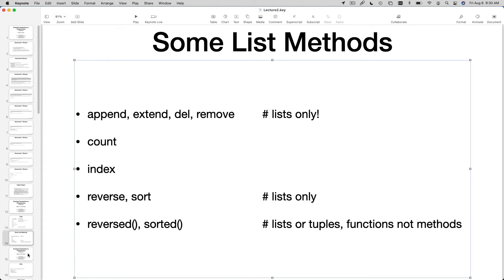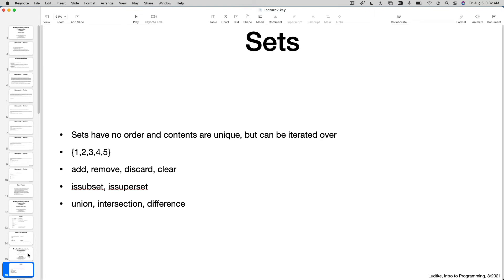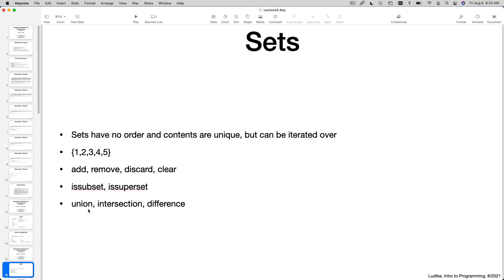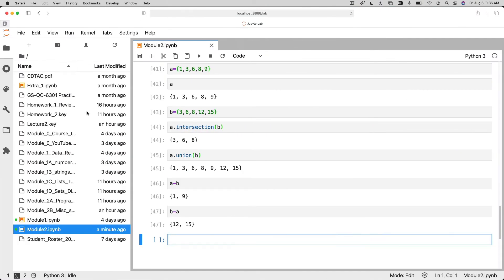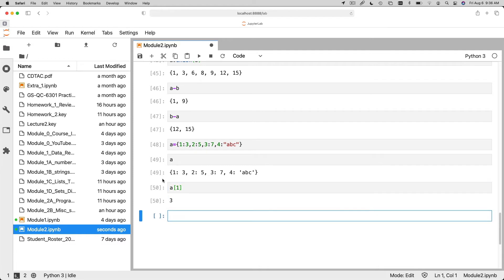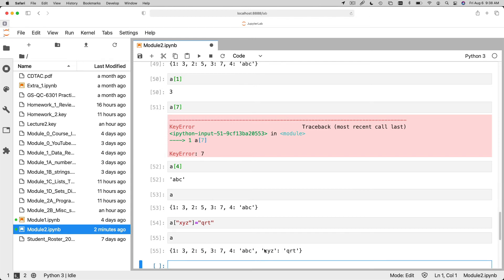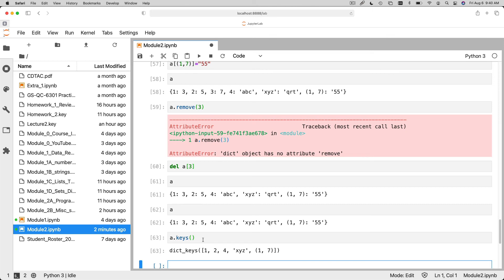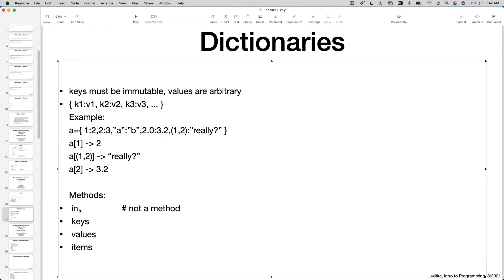Python Programming for Beginners - Module 1D - Dictionaries and Sets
This lecture series is from an introduction to programming class in Python designed primarily for those with no programming experience, or for those with a bit of programming experience in some other language hoping to learn Python.

This module covers the basics of creating and manipulating sets of objects and object dictionaries.